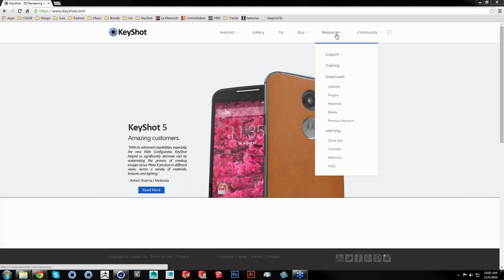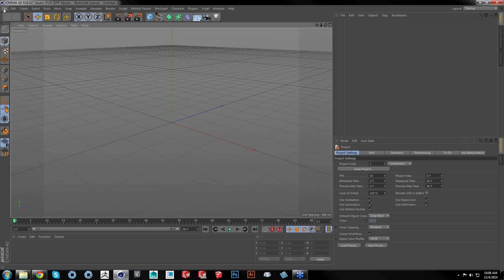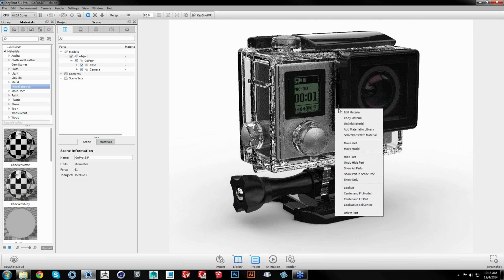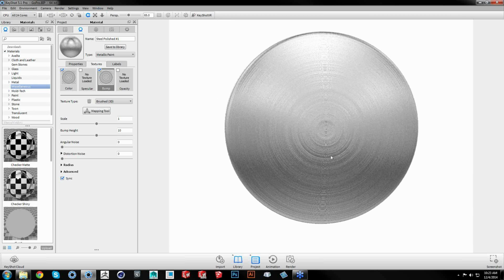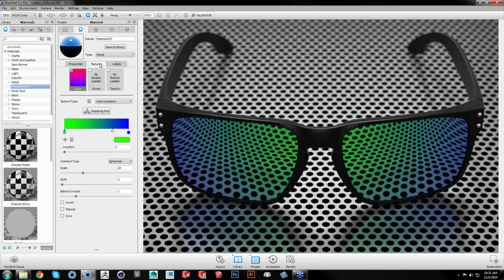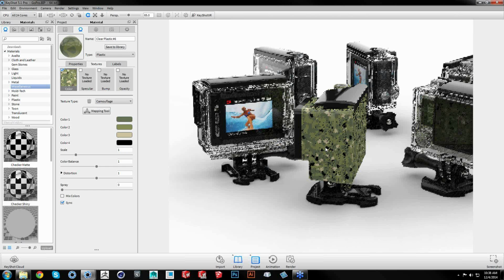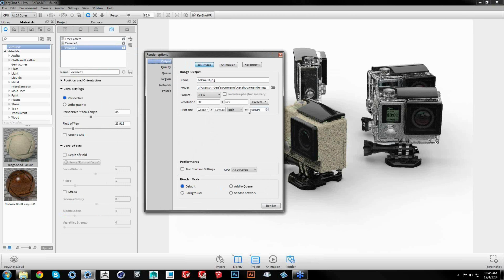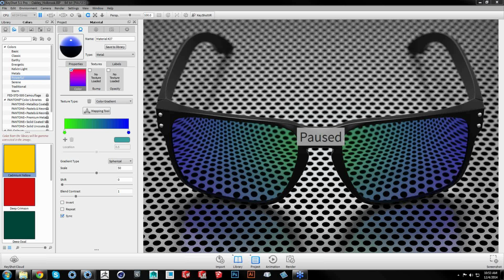KeyShot Webinar 38: What's New in KeyShot 5 1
Level: Beginner

Wonder what new features in KeyShot can make the rendering process even faster? Rex Roberts takes you through new features and updates in KeyShot 5.1 you'll definitely want to add to your workflow. In this webinar:

New Pattern capabilities
New Procedural Textures
New Materials and Colors
New Interface Updates
New 3D Format Support

1:51 - New Upgrade Options
3:29 - Retina Display Support
5:02 - Multi-Touch Support
5:51 - Animation Playback, Import, and Rendering
9:01 - Import
11:46 - DPI Texture/Label Support
33:51 - Pattern Updates
33:13 - Advanced Procedurals
41:20 - New KeySHot Cloud Resources
44:37 - Render Cameras/Viewsets, and more tools